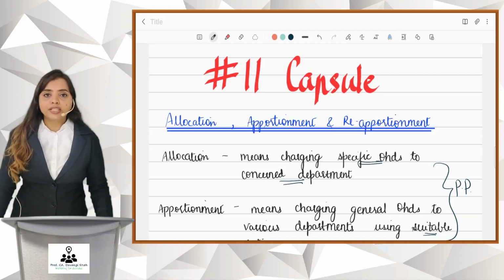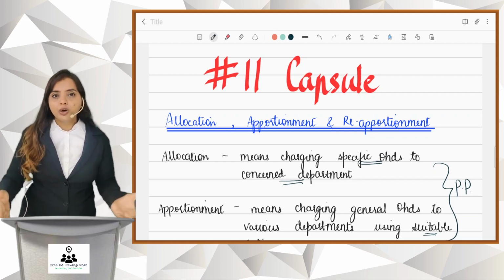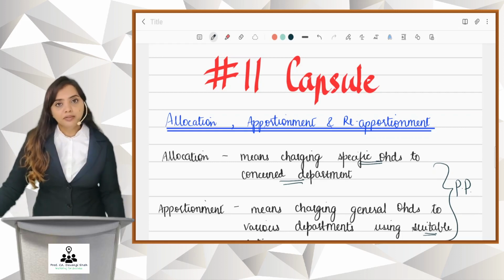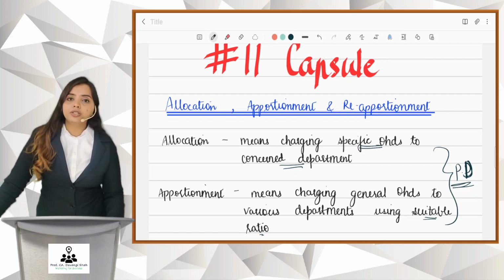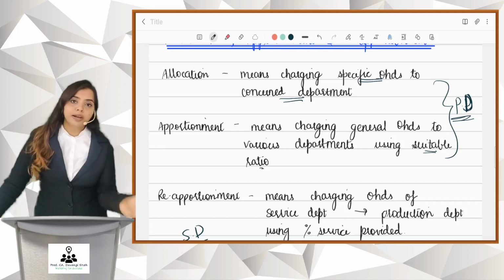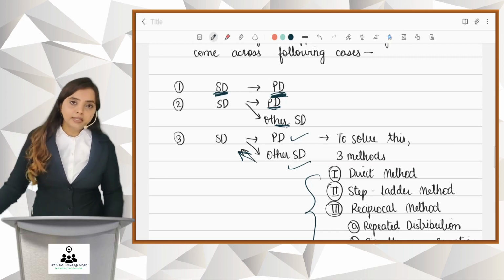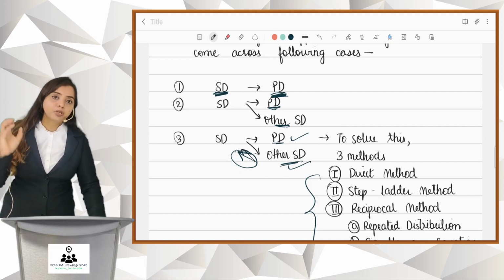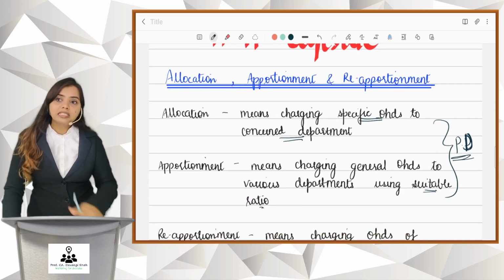Allocation, Apportionment, Re-Apportionment | CA Inter | Costing Capsules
🔗 Understanding the Basics:
Cost Allocation involves assigning specific costs to particular cost centers or products, ensuring a clear breakdown for accurate financial analysis. We'll explore the fundamental principles and methods behind this crucial process.

🔍 Mastering Cost Apportionment:
Cost Apportionment is the next step, where we tackle the distribution of overhead costs among various departments. This method is essential for determining the true cost of products or services, a key skill for any aspiring CA.

🔄 Navigating Cost Re-Apportionment:
As businesses evolve, the need for cost redistribution arises. Re-Apportionment ensures that costs are reallocated appropriately to reflect changes in organizational structures or production processes. Join us as we navigate the complexities of this dynamic aspect of cost accounting.

🤔 Why Does It Matter for CA Intermediary Exams?
Mastery of these concepts is not just theoretical; it's a practical necessity for managerial decision-making. As you prepare for your CA Intermediary exams, understanding the nuances of cost allocation, apportionment, and re-apportionment will set you apart in the world of finance.

🔑 Key Learning Objectives:

Grasp the importance and principles of cost allocation in managerial accounting.
Explore various methods of cost apportionment and their applications in different industries.
Navigate the intricacies of cost re-apportionment to adapt to changing business landscapes.

Cost Allocation Methods
Apportionment of Costs
Re-Apportionment of Overheads
Cost Allocation Techniques
Overhead Allocation
Direct and Indirect Costs Allocation
Step Method Allocation
Primary and Secondary Distribution of Costs
Allocation Bases in Costing
Apportionment of Service Department Costs
Cost Allocation Examples
Allocation of Common Costs
Cost Pool Allocation
Cost Center Allocation
Allocating Fixed and Variable Costs
Methods of Cost Apportionment
Cost Allocation vs. Cost Apportionment
Apportionment of Overheads in Cost Accounting
Re-Apportionment Methods
Practical Examples of Cost Allocation

Benefits of App:
1. Personal Coach
2. Dedicated Doubt Clearing Space
3. Personalized Test Analysis
4. Study Booster Sessions
5. Free Preparatory Study Material
6. ICAI Update, Tips & strategy, Result update, Revision Marathon, Plan, etc
7. Live Online Classes
8. Learn from Past Year Question paper.
9. Important ICAI announcement